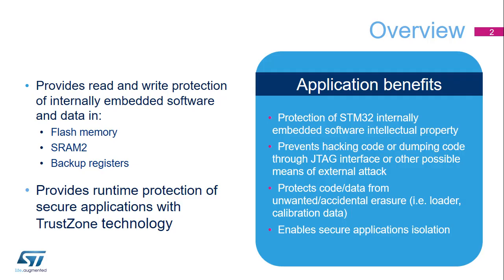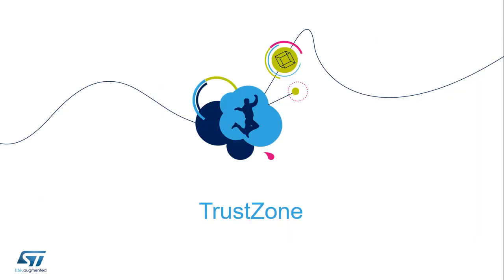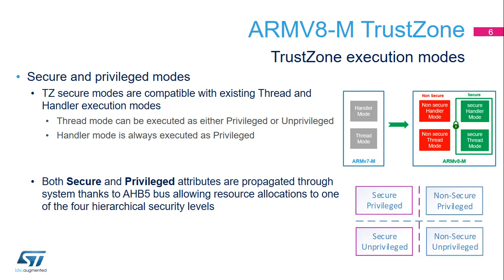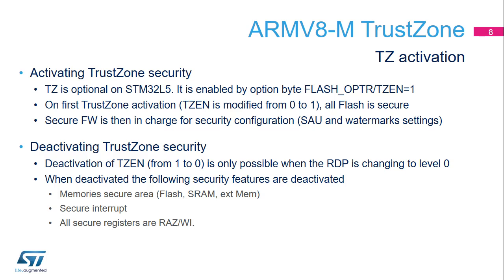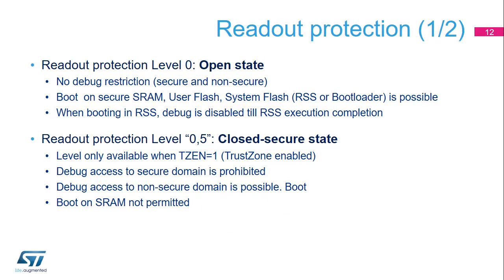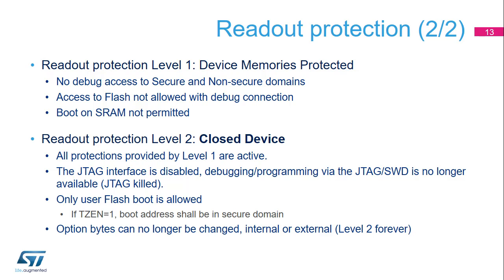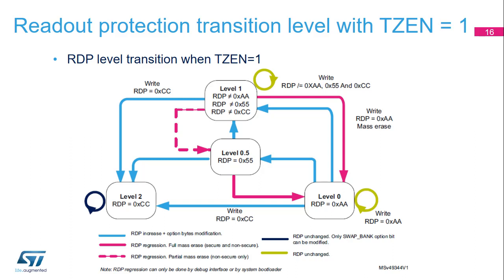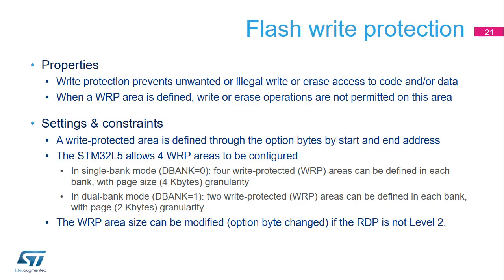STM32L5 OLT - 23 . Security Memories Protections MEMPROTECT